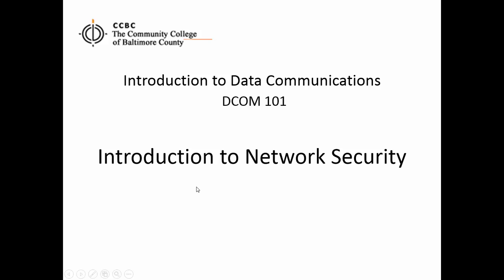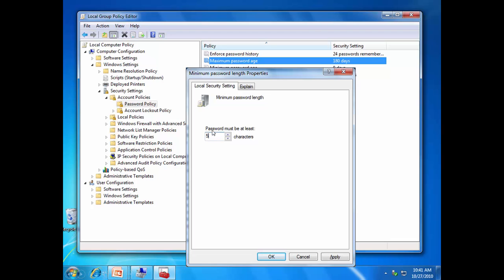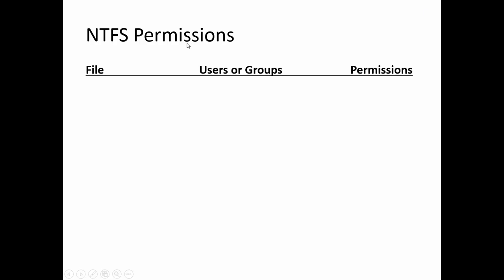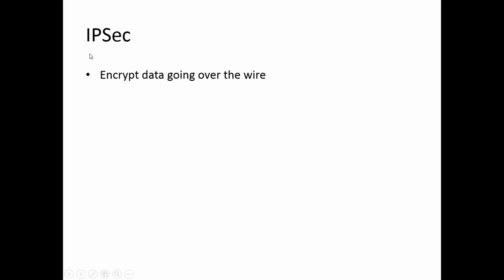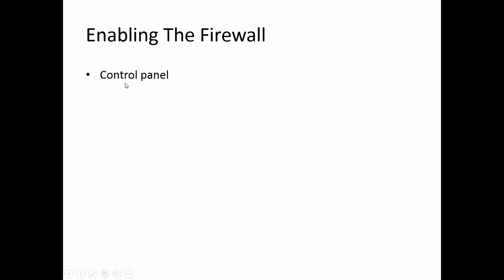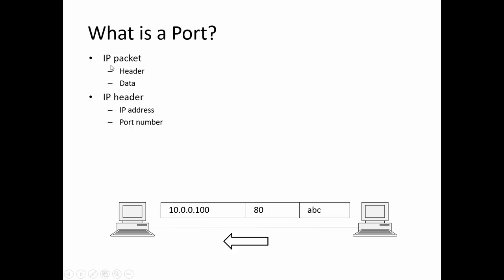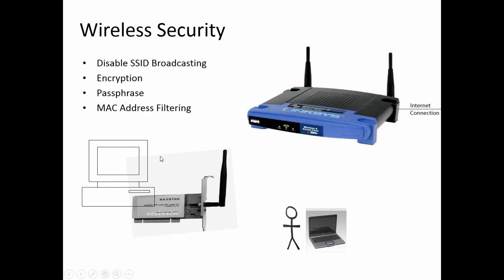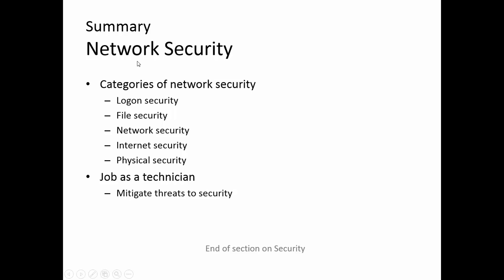dcom101 Ch9 Intro Network Security